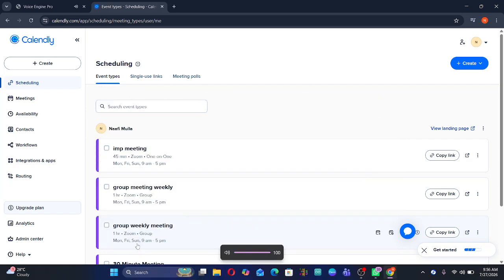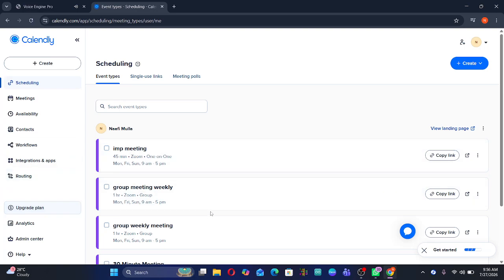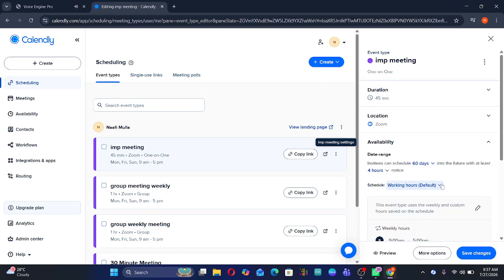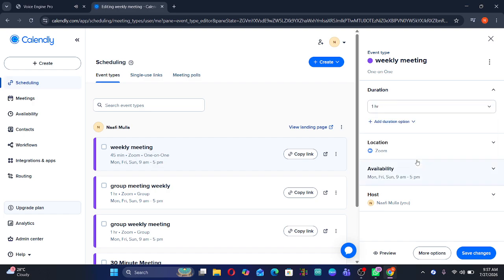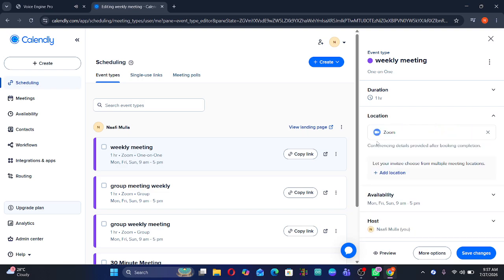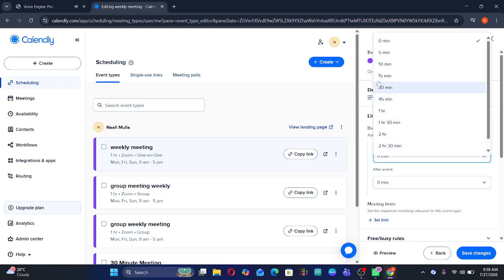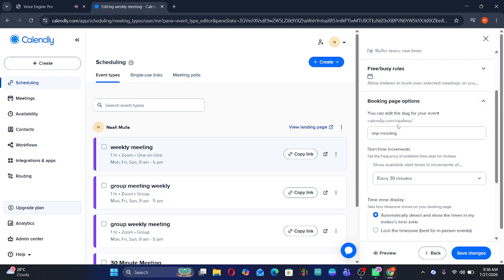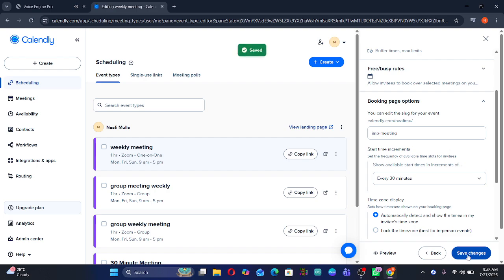How to Customize Your Calendly Booking Page (Step By Step) (2026 Guide)